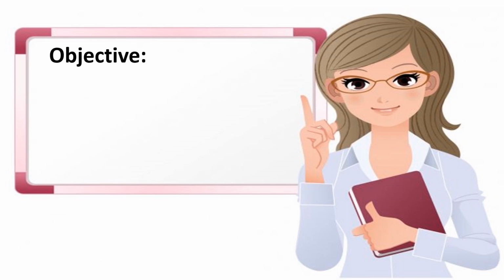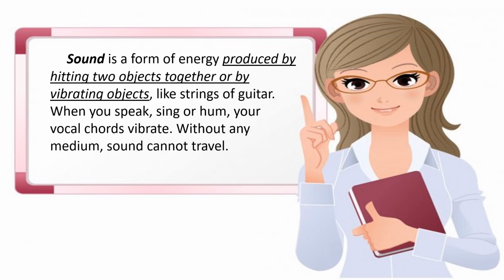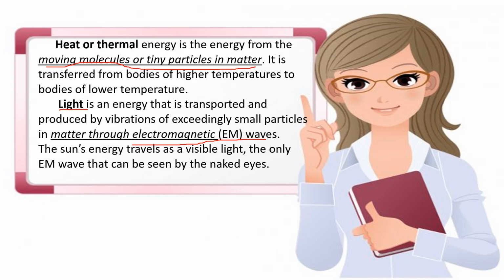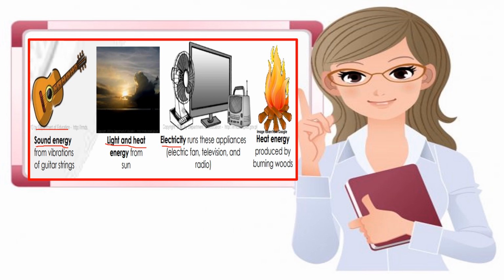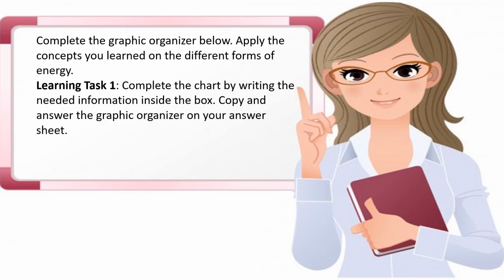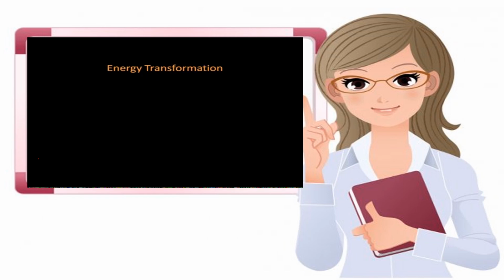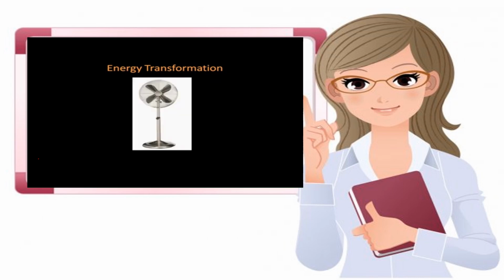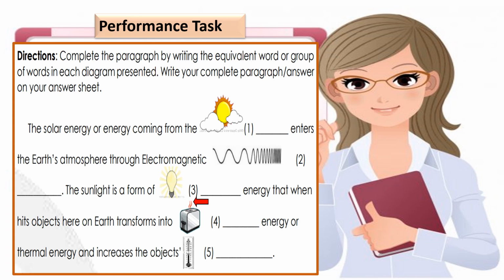Science 6 Quarter 3 Week 3 (Sound, Heat, Light and Electricity Transformation)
Science 6 Quarter 3 Week 3[Demonstrate how sound, heat, light, and electricity can be transformed.(S6FE-IIId-f-2)]
Happy learning !!!

Material Used
Credit to Learner's Packet (LeaP) KS2
Learning Area: Science

Prepared by: Phil Christian A. Merino
Teacher III
Padre Burgos Central School
Checked by: Carmela Ezcel A. Orogo, EPS
Jee-Ann O. Borines, EPS
Abner L. Pureza, EP

Video clip inserted
Credit to: Kirsten Hayley